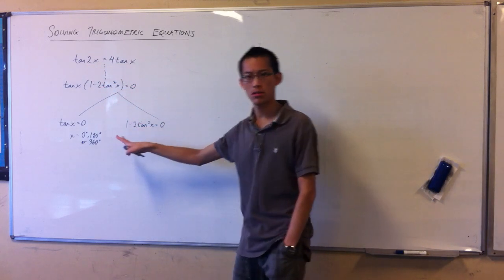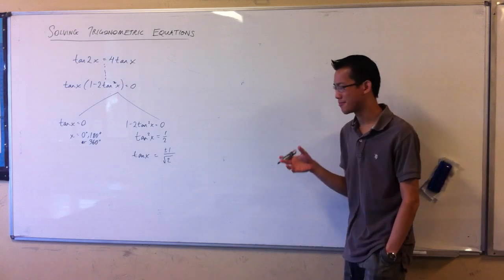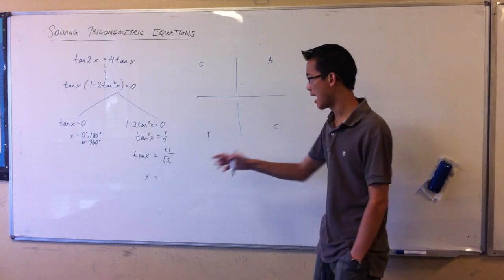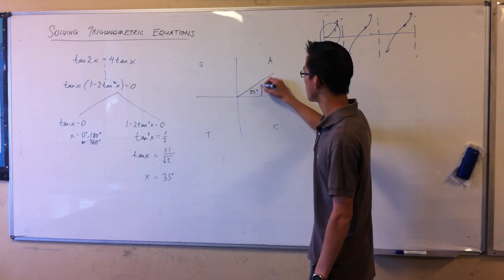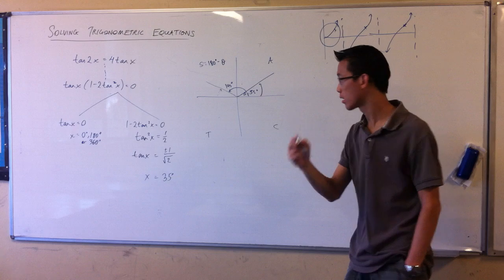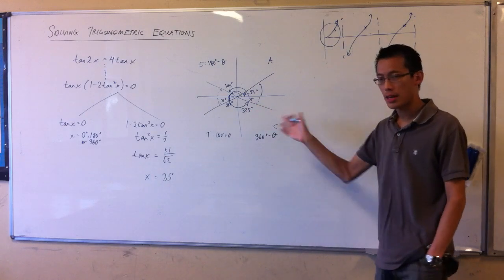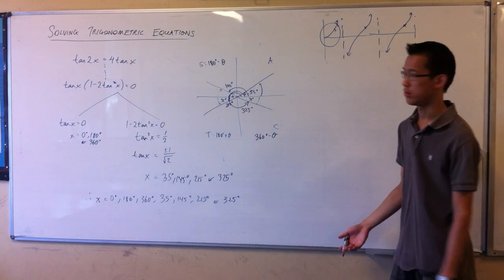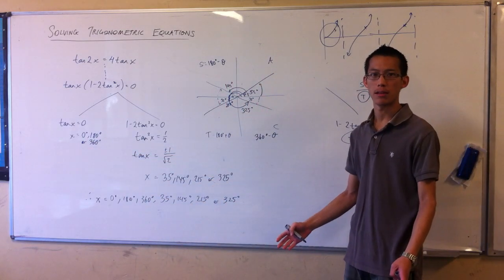Solving Trigonometric Equations (2 of 2)